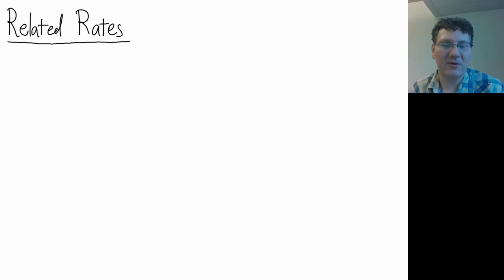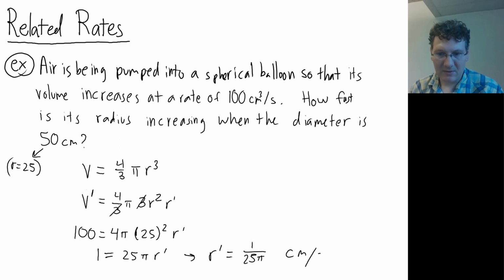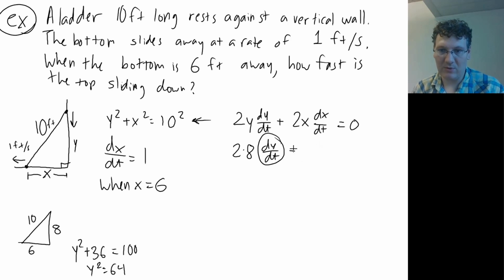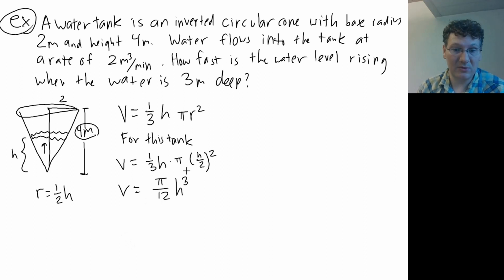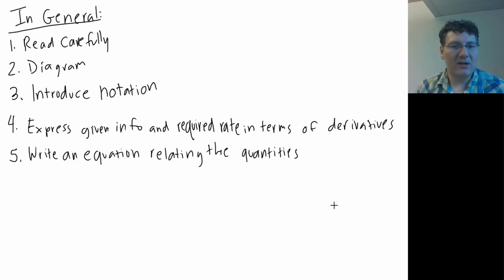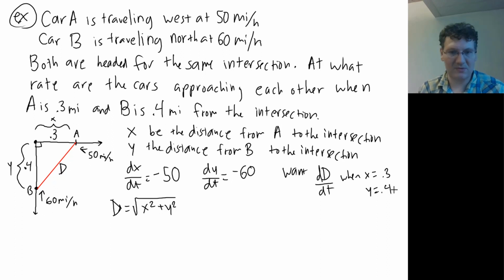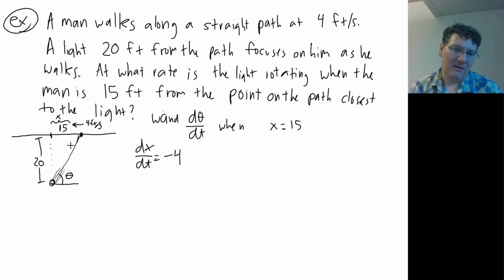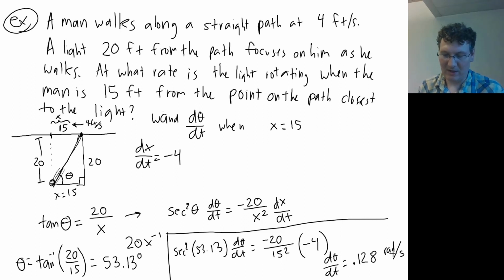MAT265 2.7 Related Rates